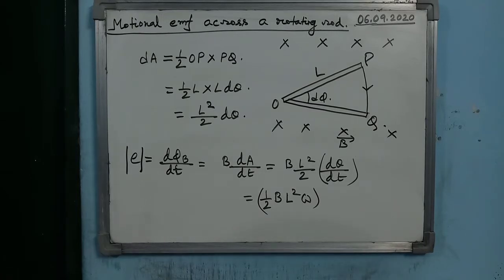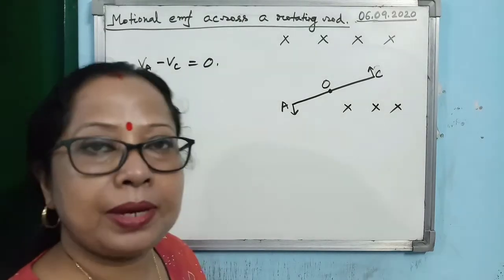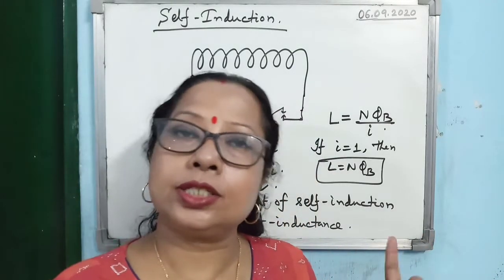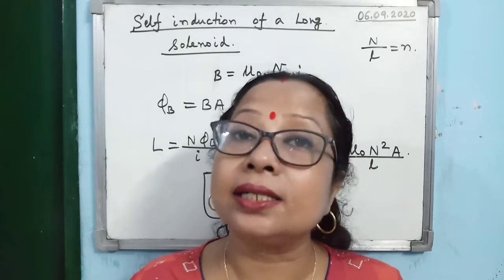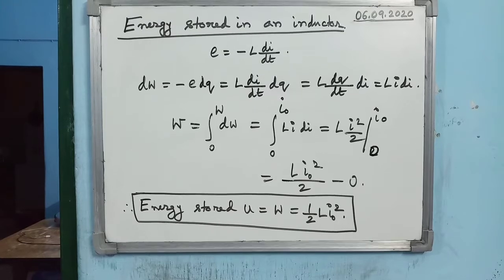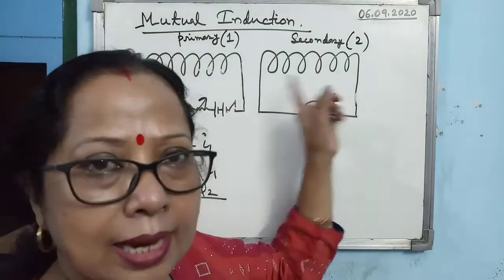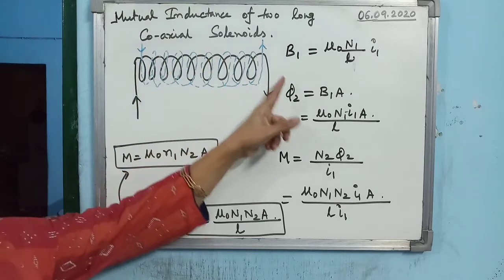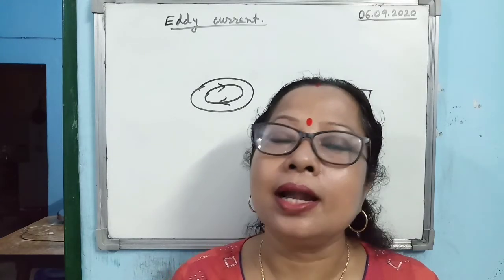Electromagnetic Induction (for XII) Mod 38 Lec 03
This video is for STD XII. This is the last lecture of this chapter.